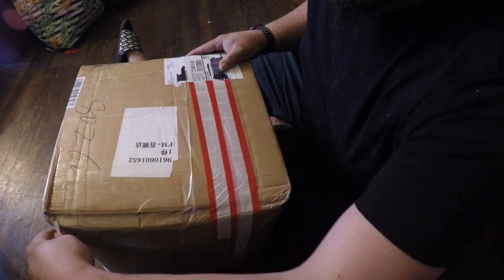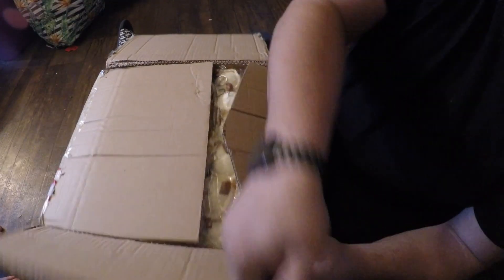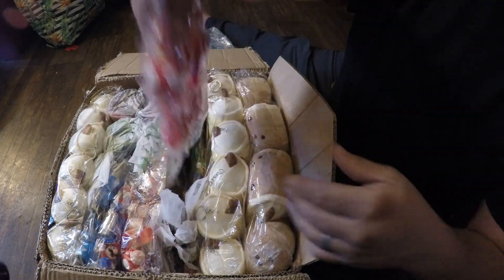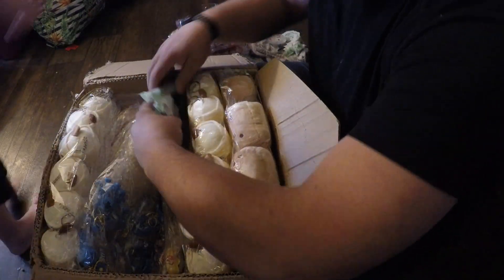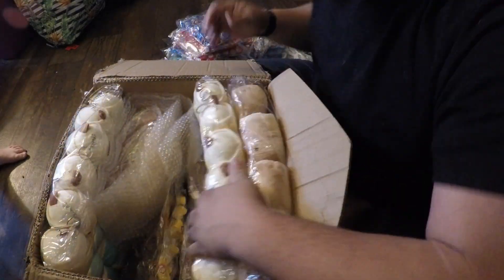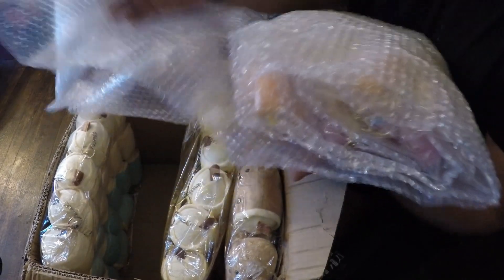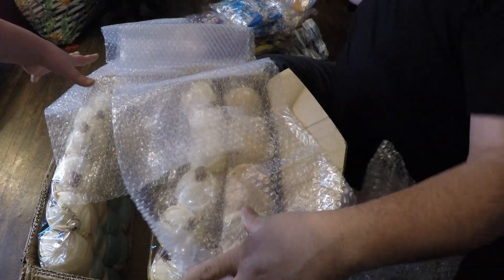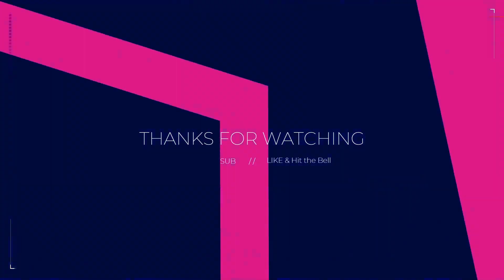Plush order unboxing What all did we get